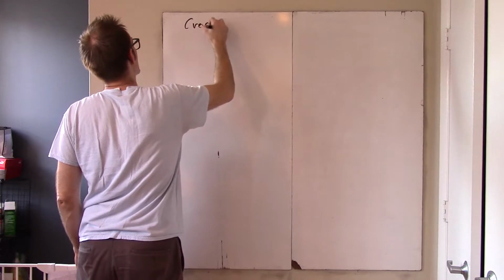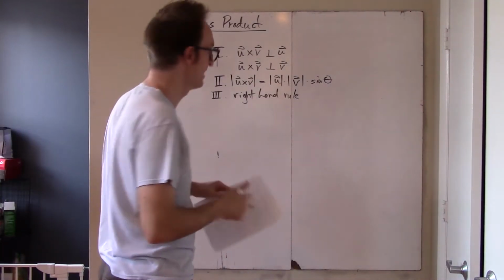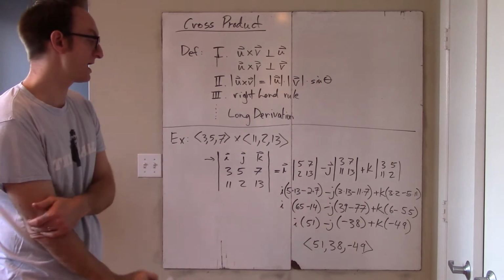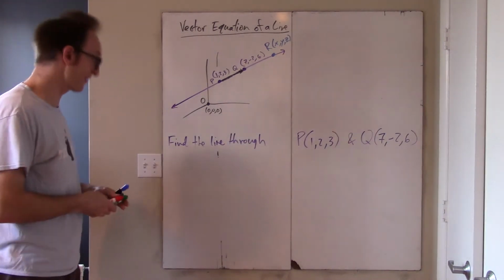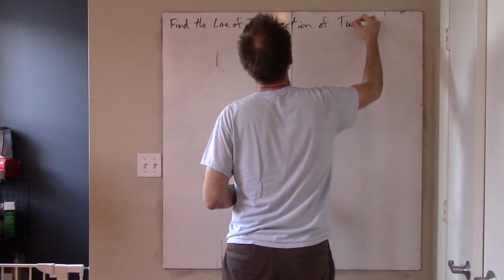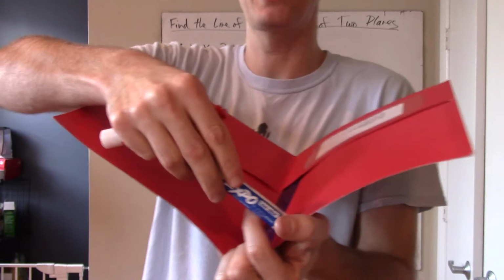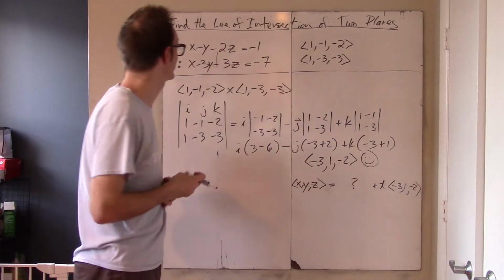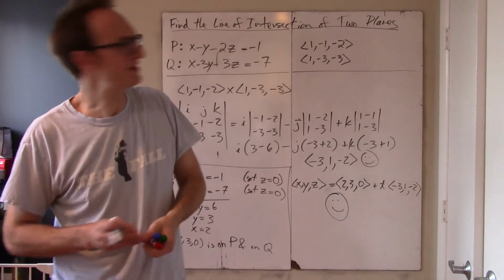Precalc C - Cross Products, Equations of lines in 3D, & the Intersection of two Planes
Precalc C - Rose - MBHS - Blair - The continuation of our review of the 3D Vectors Unit: the cross product of two vectors, the vector equation of a line, & the method for finding the line of intersection of two planes - 09/05/2020